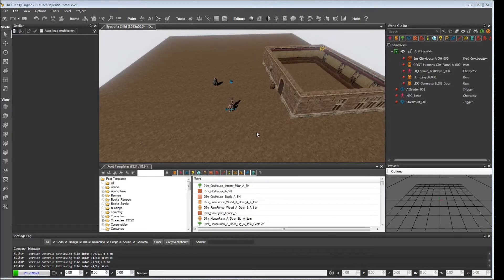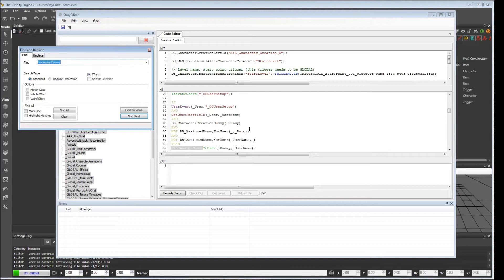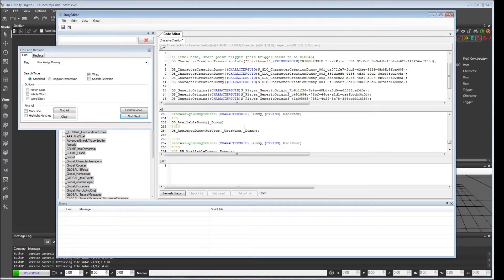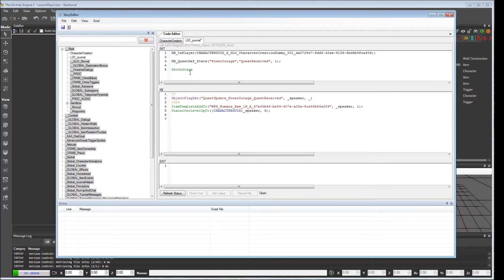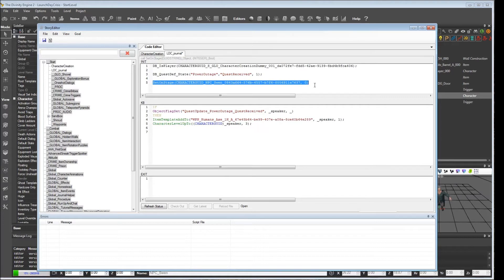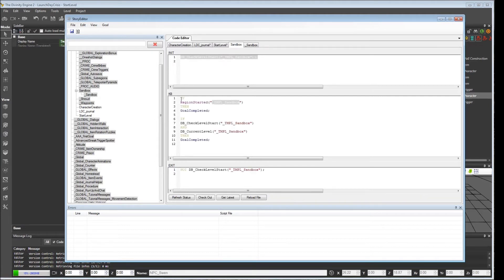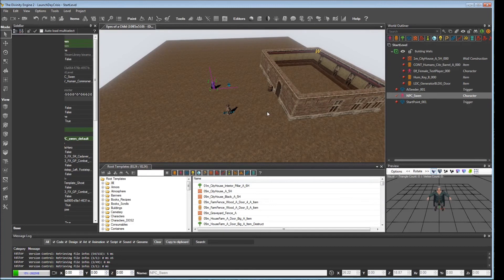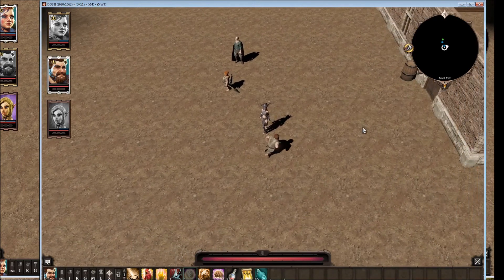08 - Character Creation and Story Cleanup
Divinity Original Sin 2 Editor - Implementing a Basic Quest
Part 8: Character Creation and Story Cleanup

In this video I re-visit character creation to address a couple of bugs discovered when trying to begin a game in multi-player. After that, we re-organize and clean up our story goals a little bit in order to move towards best practices with respect to order execution.